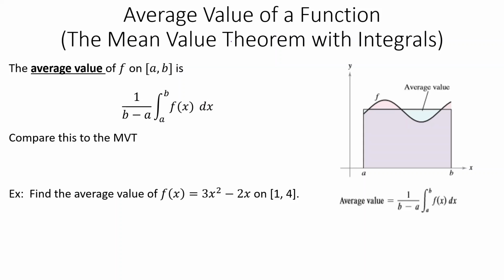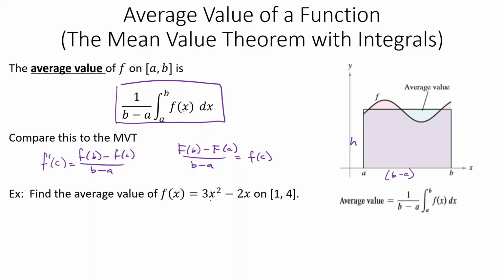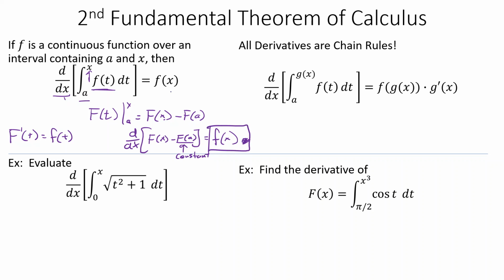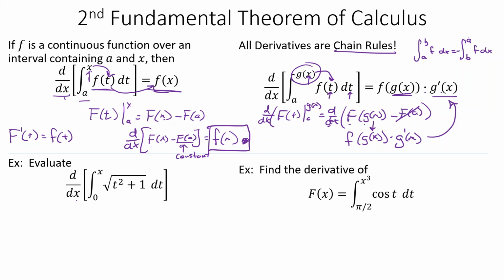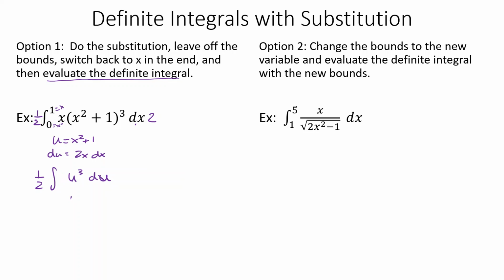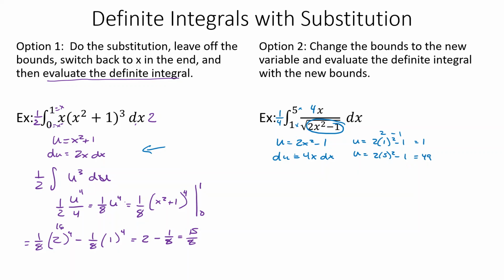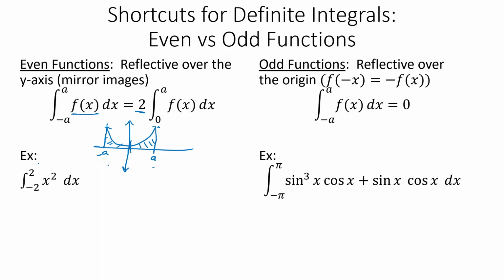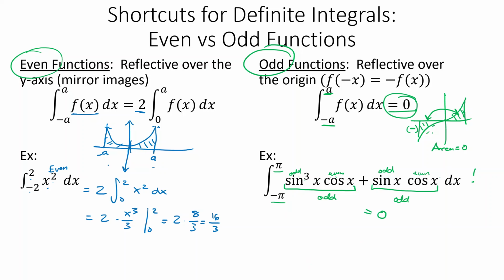5 3b Average Value and the 2nd Fundamental Theorem of Calculus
In this video I go over how the 2nd Fundamental Theorem of Calculus works, as well as the Average Value formula, Substitution for definite integrals, and some shortcuts for integrating even and odd functions.